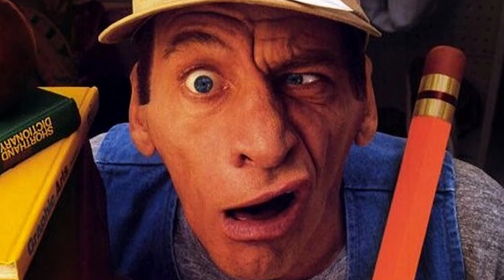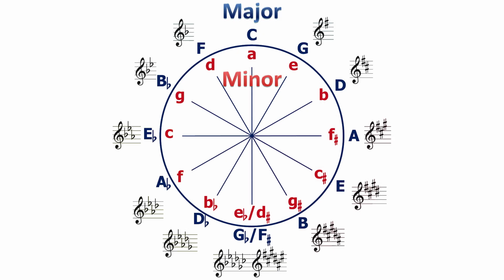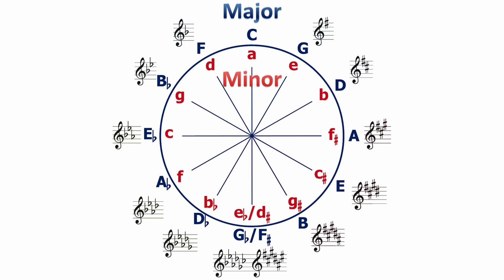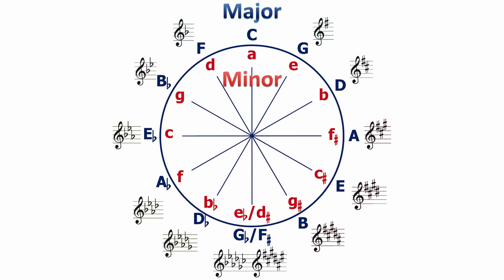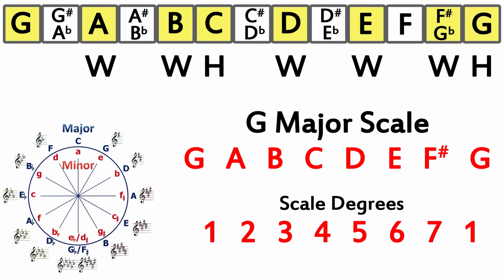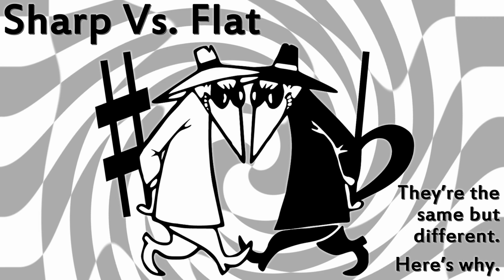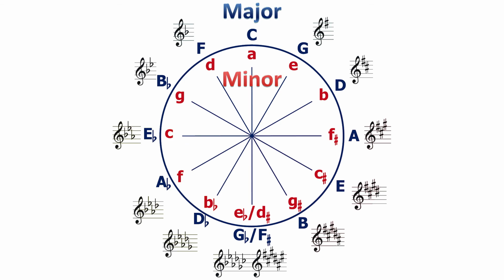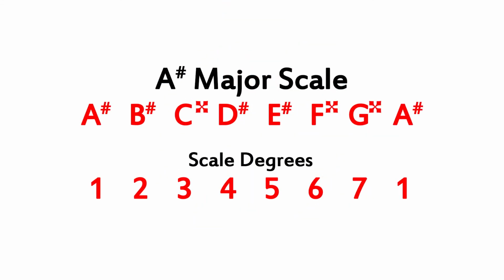Sharp Vs. Flat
Sometimes you should use sharps and sometimes you should use flats when referencing keys, key signatures and scales. This is a breakdown of how it works, focusing on Major.